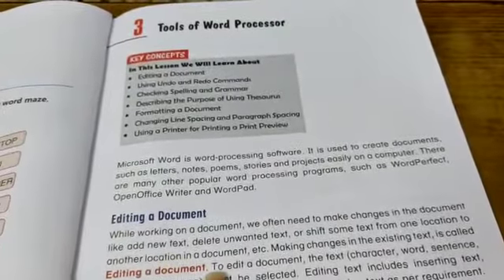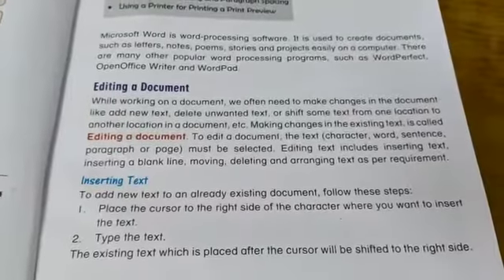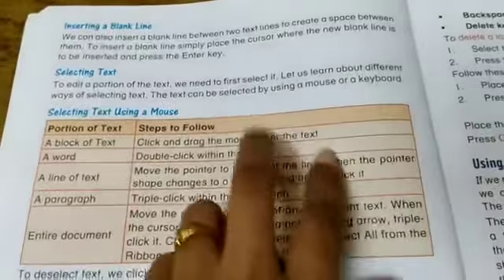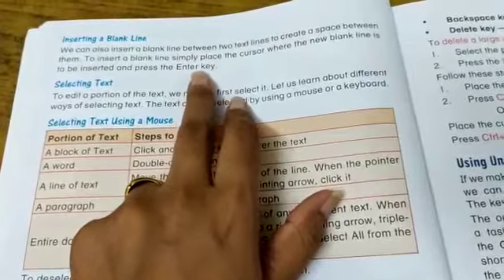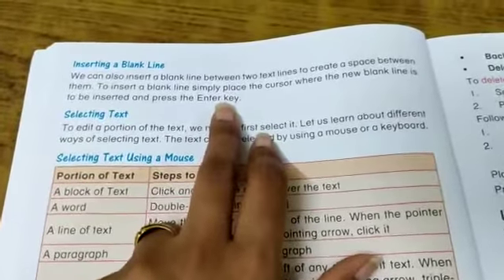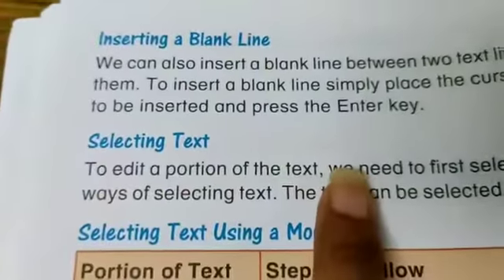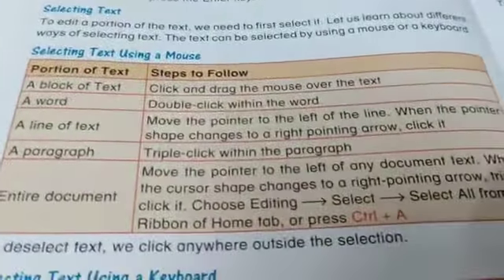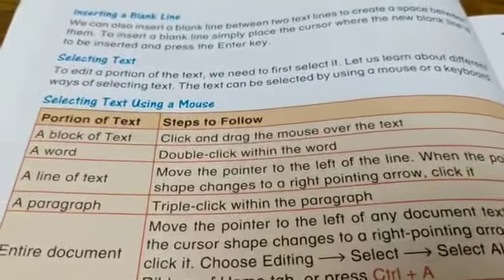STD IV, COMPUTER, CHAPTER 3, PART 2